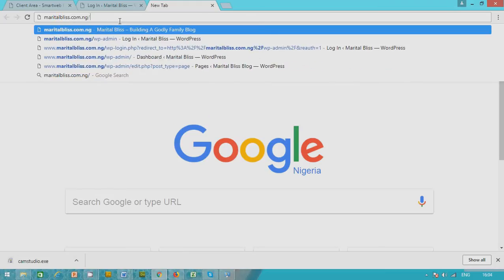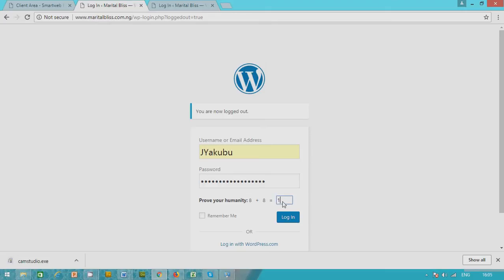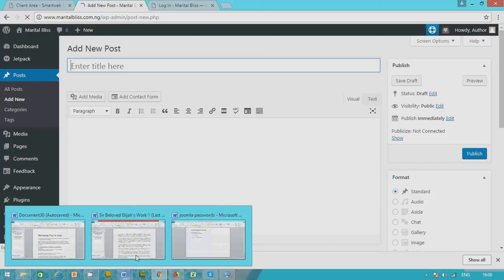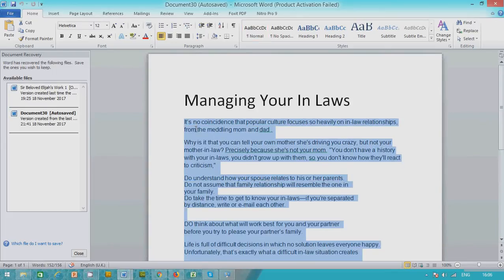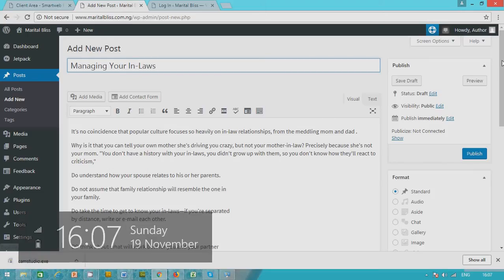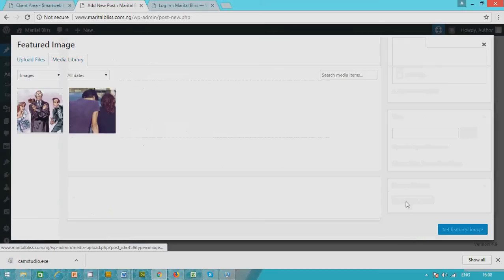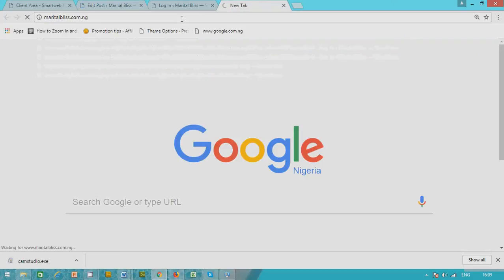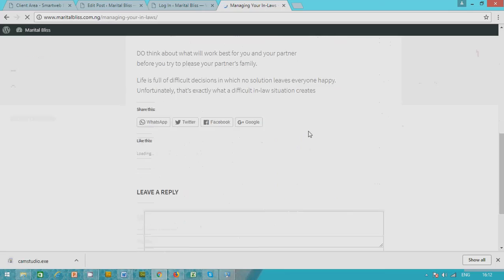How To Publish Articles On Your Blog Site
This is a short video on how to post Articles to your Wordpress Blog site.

If you are happy with the Video , Kindly like it by clicking the like symbol above and go ahead and share the video on your social media.